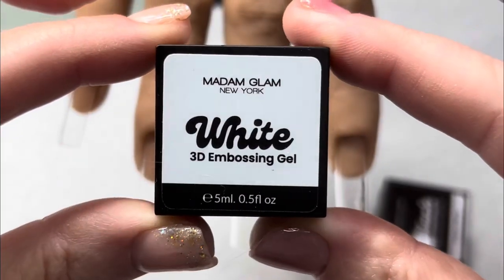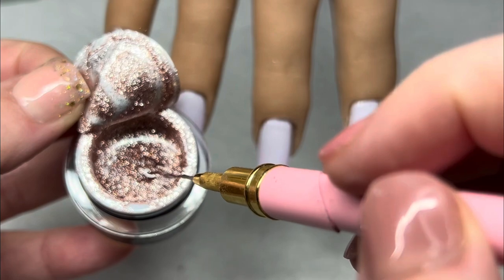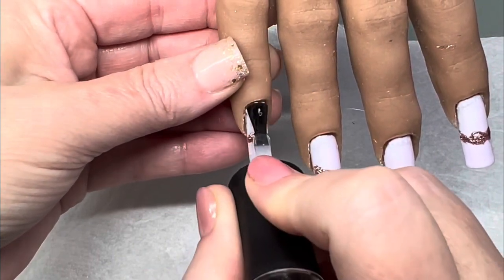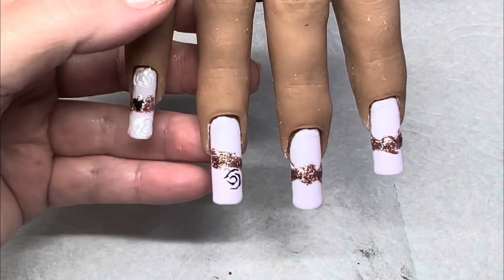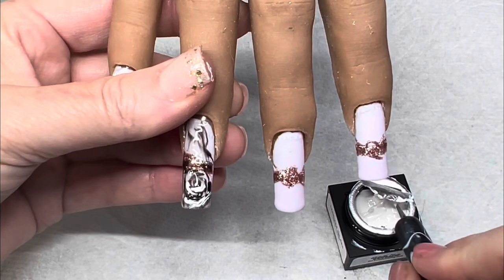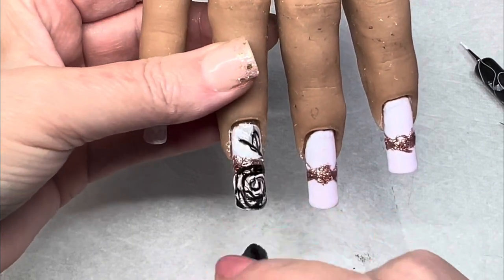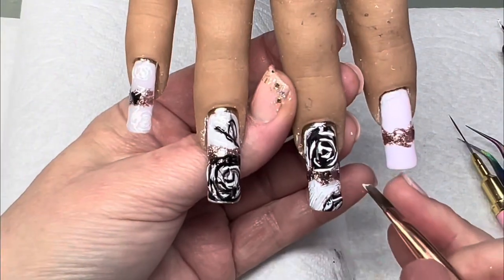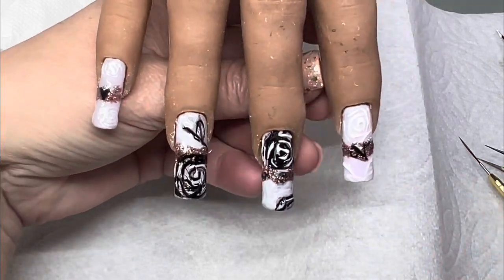Madam Glam 3D Embossing Gel! Rose Nail Tutorial for Beginners!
Madam Glam’s new 3D Embossing Gel!  Plus the new Rose Gold gel paint!  Black, white and rose gold rose nail design!

Madam Glam Ambassador

Follow me on all the socials at Tosha Rae Nailed